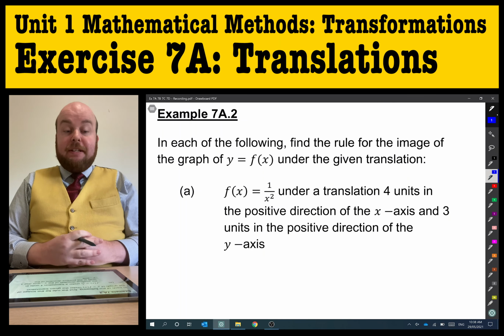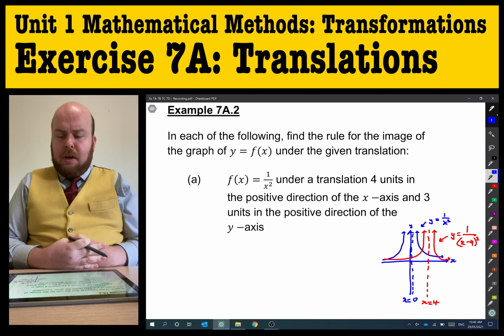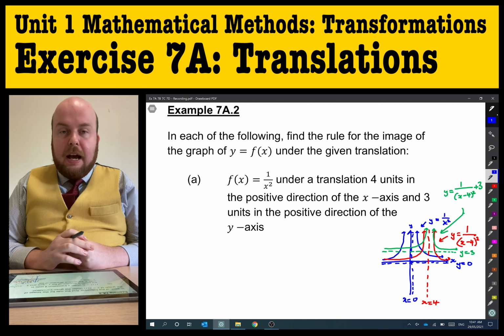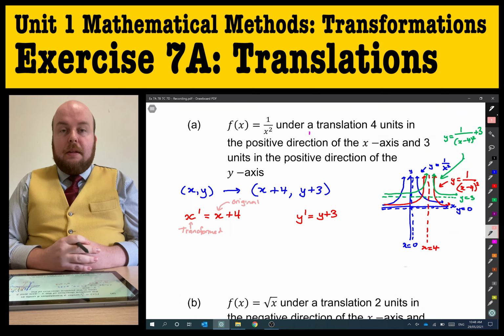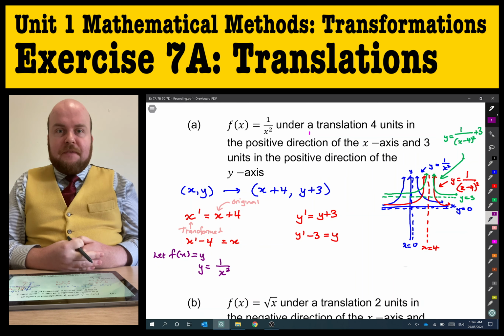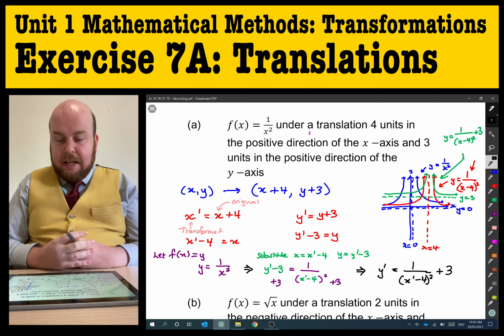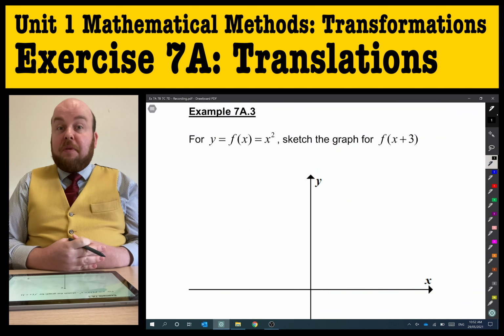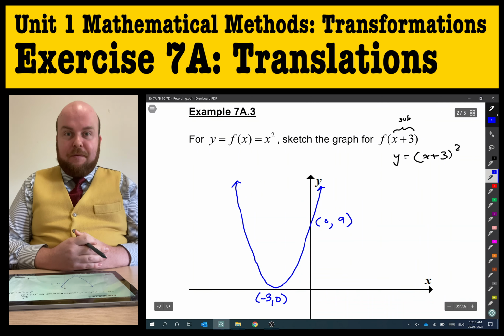Unit 1 Maths Methods: Transformations - 7A: Translations (Part 2)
In this video, Mr Innes demonstrates how to apply translations onto functions.